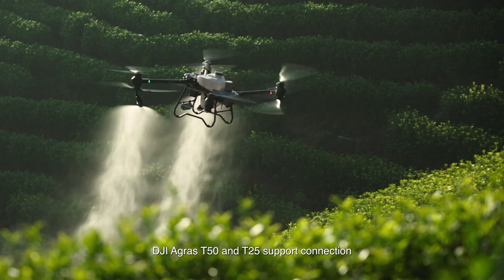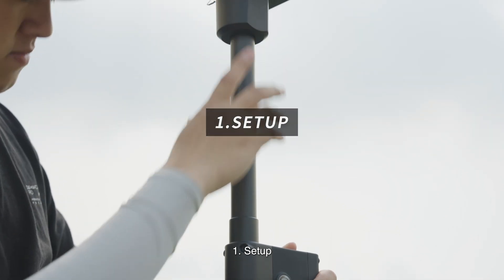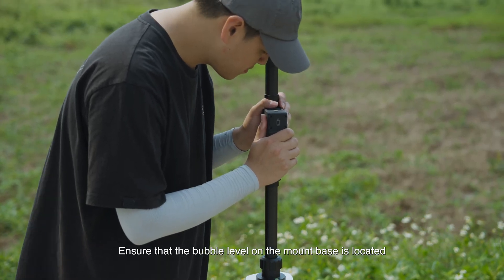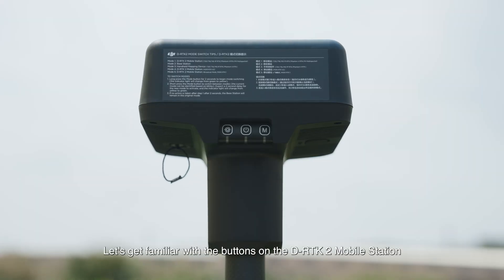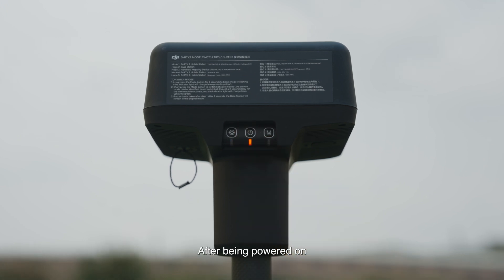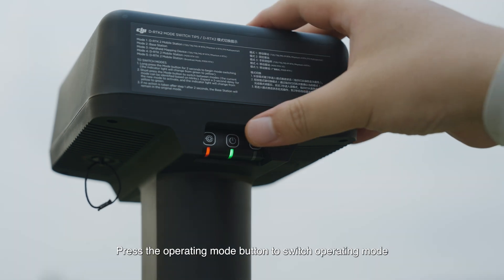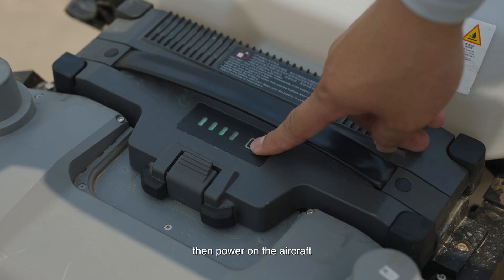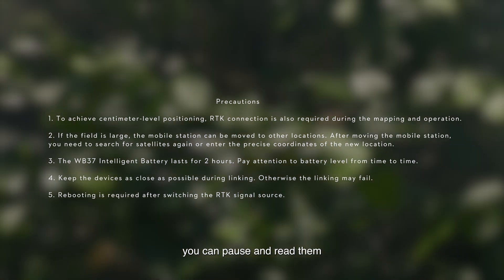D-RTK 2 Mobile Station | Agras Tutorial T50&25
Unlock the full potential of the D-RTK 2 Mobile Station with our concise tutorial. Follow our easy steps to set up and operate this powerful tool for precise positioning during agriculture drone operations. Watch now to master the D-RTK 2 Mobile Station!